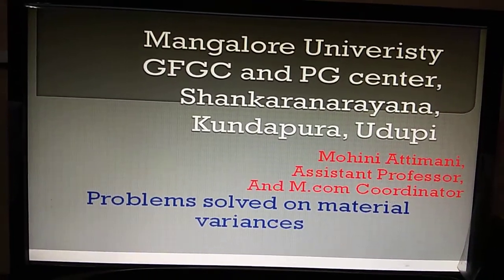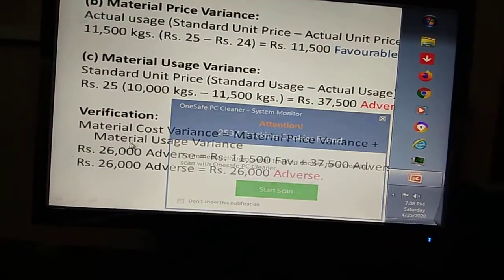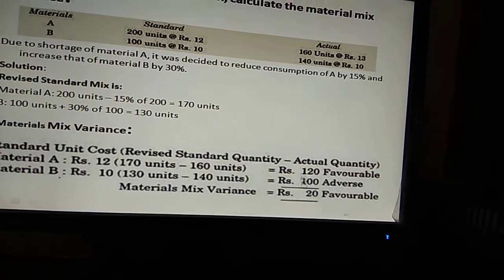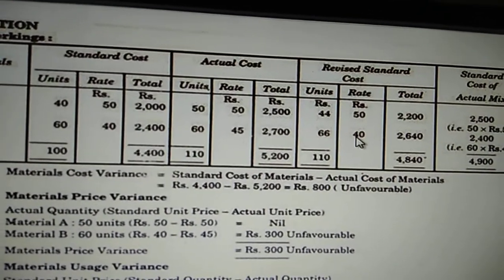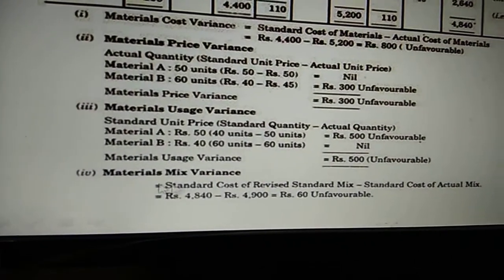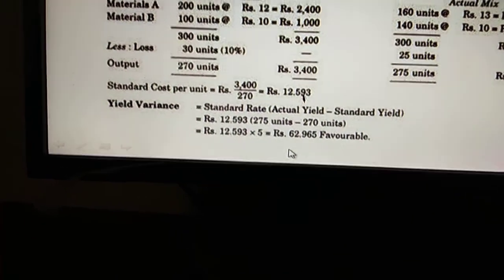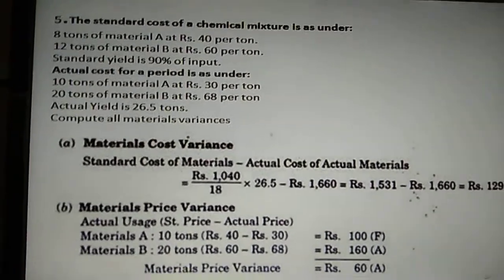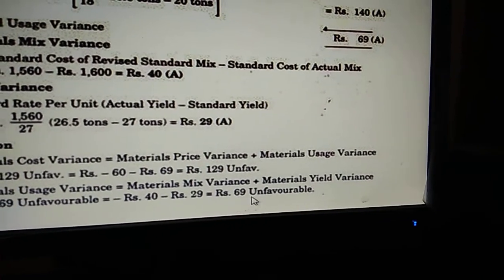Standard costing -6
Problems solved on material variance